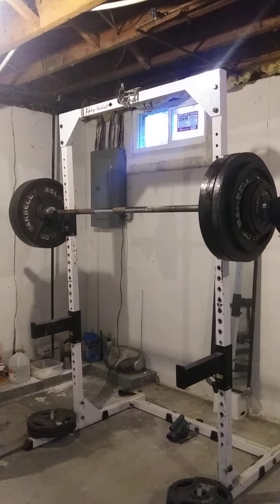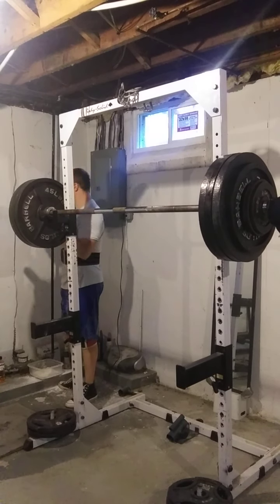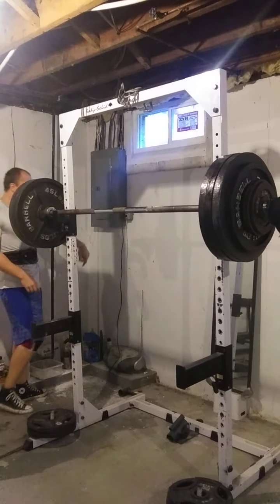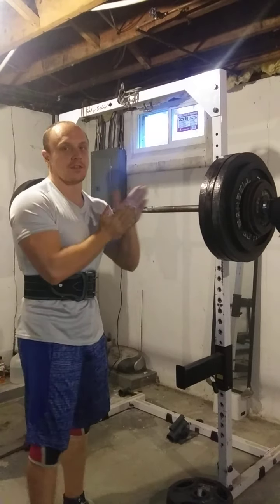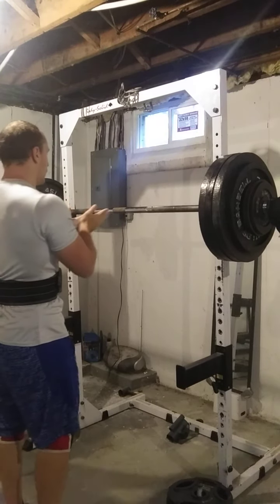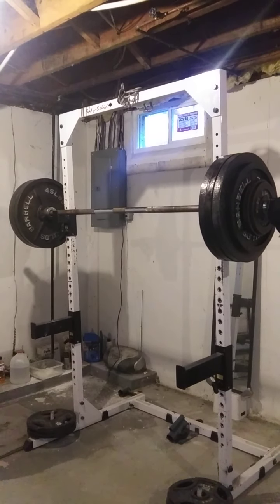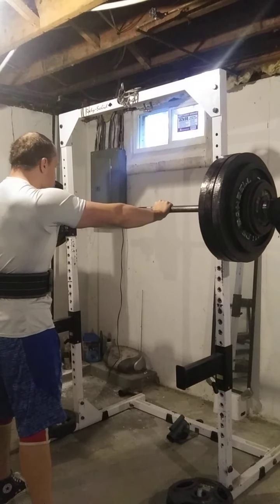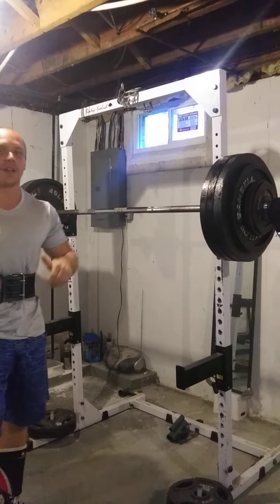Squat 3x1 418